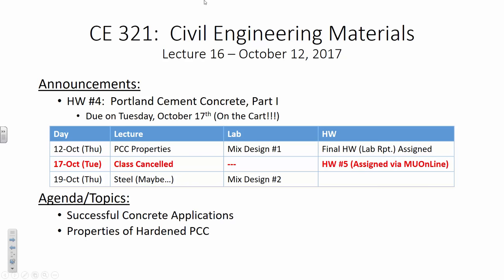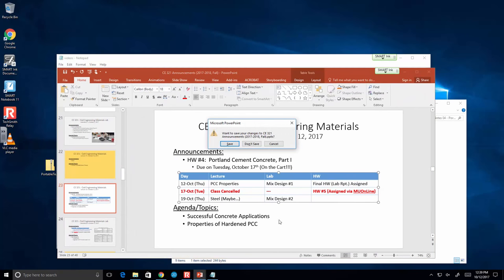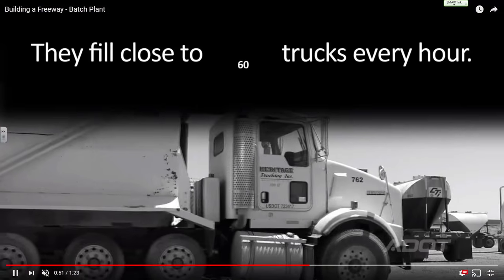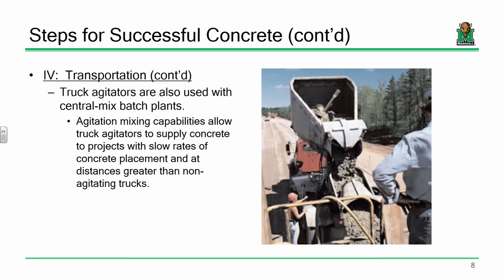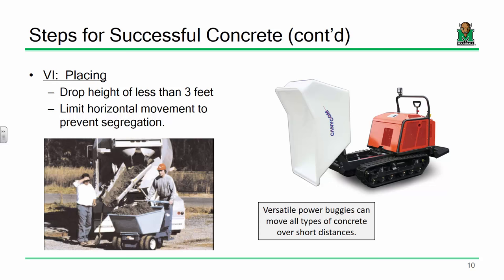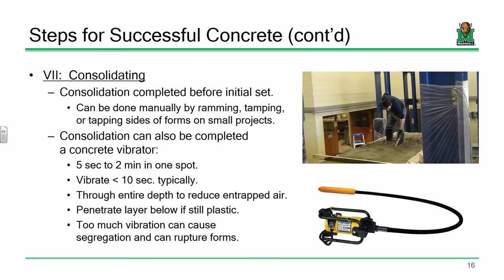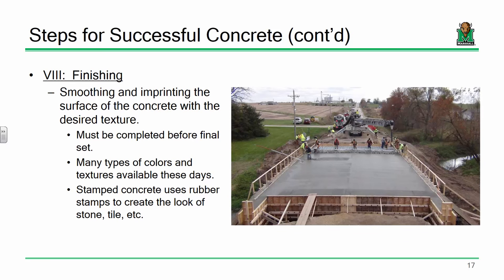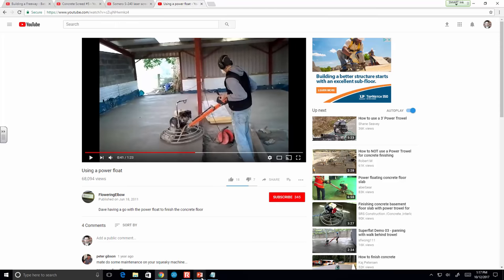CE 321 Lecture 16: Successful Applications of PCC (2017.10.12)